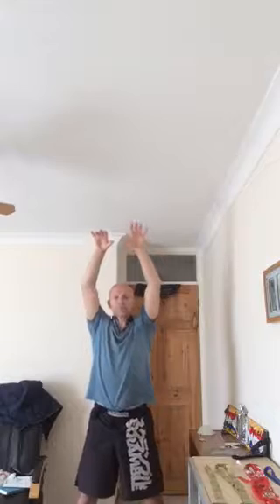Sean mallett Pilates chi kung 18 form(1)